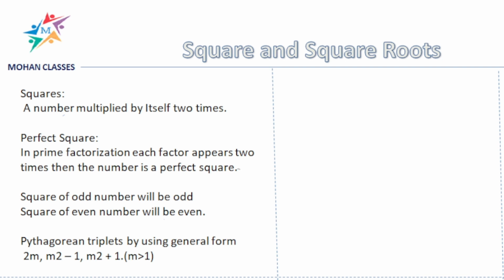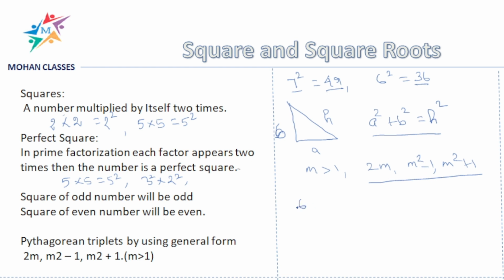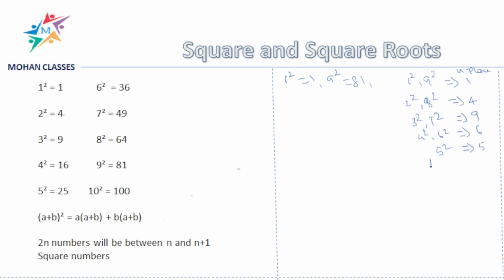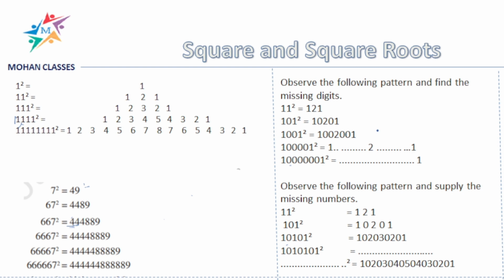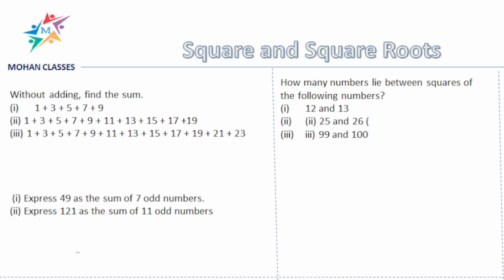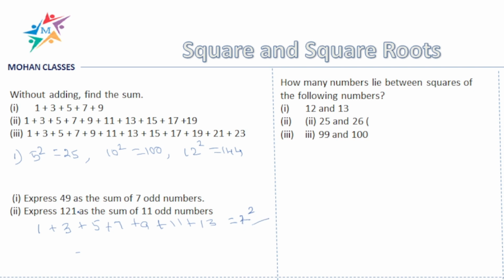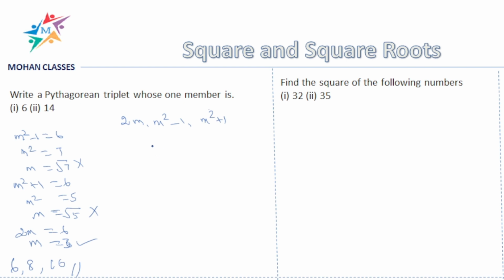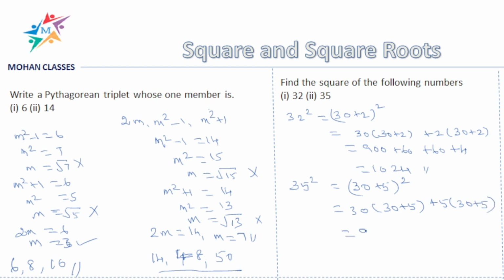Part I Square and Square Roots for VIII STD Students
Square and Square Roots Concepts and
worked Examples